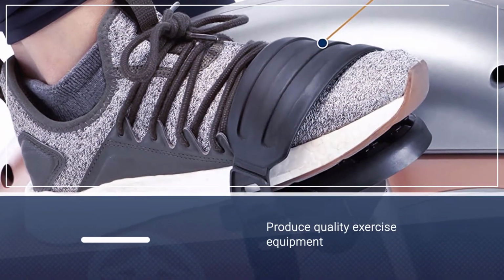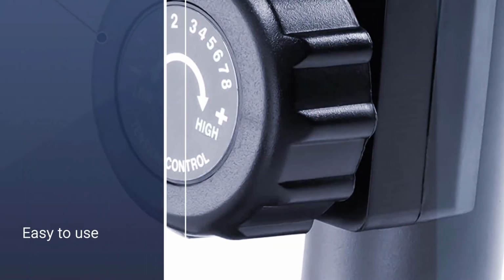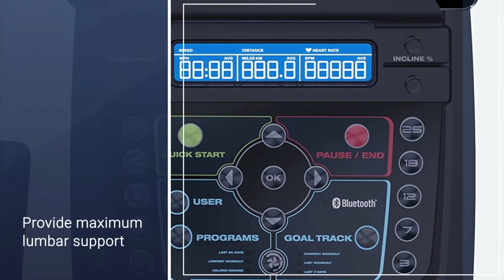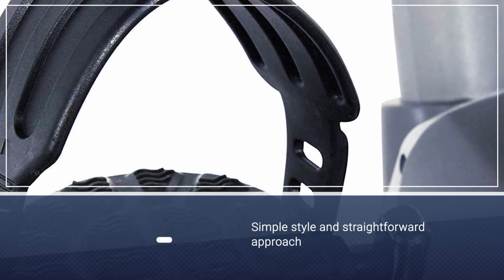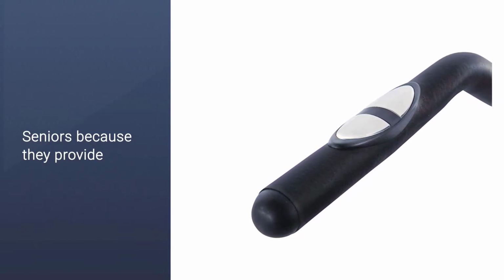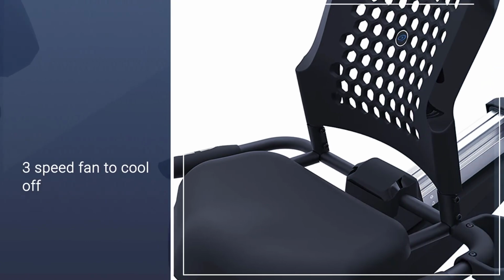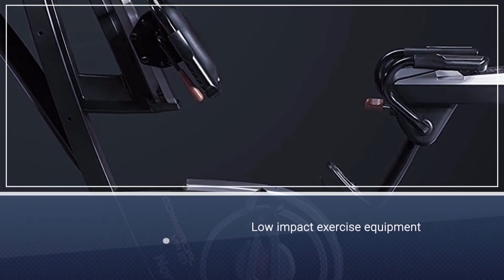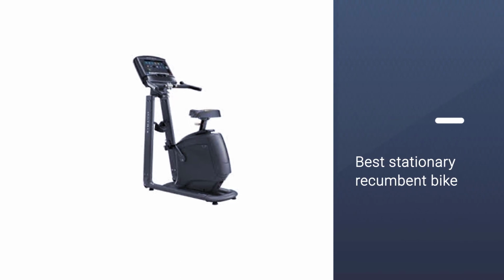5 Best Stationary Bike for Seniors [Review 2023] - Recumbent Exercise Bike/Therapeutic Fitness Bike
Best Stationary Bike for Senior featured in this Video:
NO. 1. Marcy Recumbent Exercise Bike
NO. 2. Schwinn Recumbent Bike Series
NO. 3. Exerpeutic Therapeutic Fitness
NO. 4. Nautilus Recumbent Bike Series
NO. 5. NordicTrack Commercial VR21 Smart

🕝Timestamps🕝

0:06- Introduction
0:16- Marcy Recumbent Exercise Bike

1:03 - Schwinn Recumbent Bike Series
1:53 - Exerpeutic Therapeutic Fitness
2:41 - Nautilus Recumbent Bike Series
3:33 - NordicTrack Commercial VR21 Smart

What Is the Best Stationary Bike for Seniors?
Stationary bikes are one of the best pieces of exercise equipment for seniors because they provide an effective form of low-impact cardio exercise. Unlike running or walking, which can be hard on painful or arthritic joints, riding an exercise bike is non-impact and often more comfortable.

What is the best Best Stationary Bike for seniors to buy?
If you are looking for the top Best Stationary Bike for Senior, then you are in the right place. The Home Genie team tries to collect as much information as possible, read lots of user-based reviews, and rank them based on quality, value for the price, the reputation of the manufacturers, etc. Please let us know if you have something in your mind in the comment section.